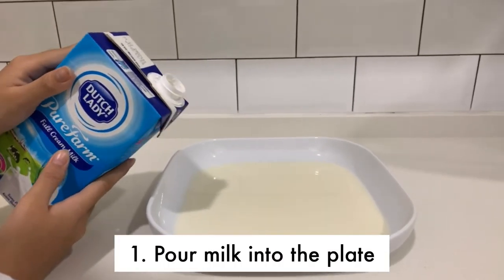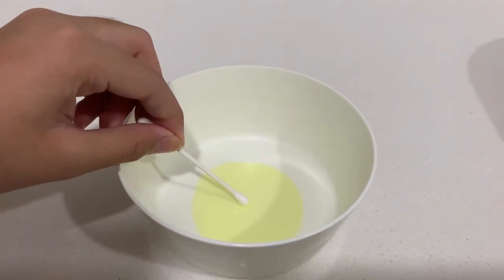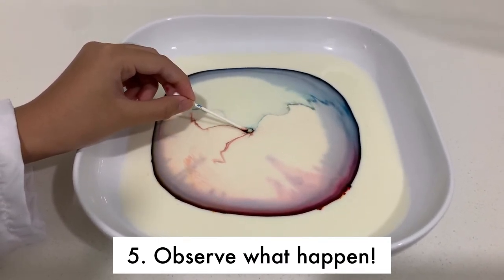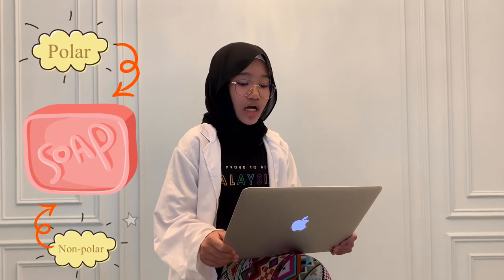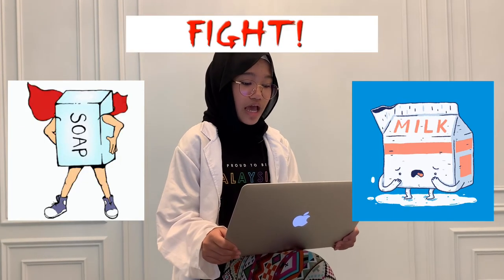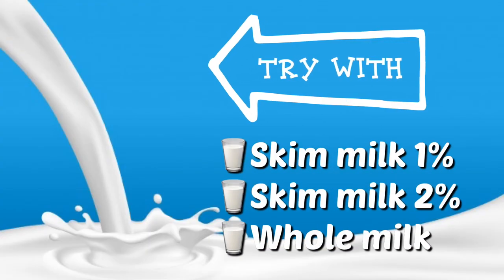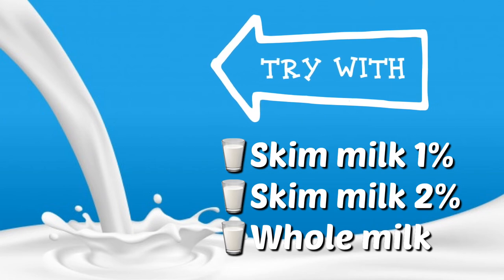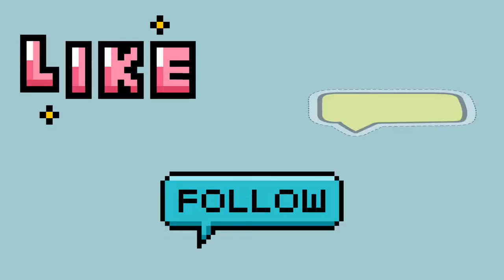120_Milk Explosion Experiment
Let’s learn about simple chemistry of soap by doing this experiment at home. Science experiment is always fun and cool!